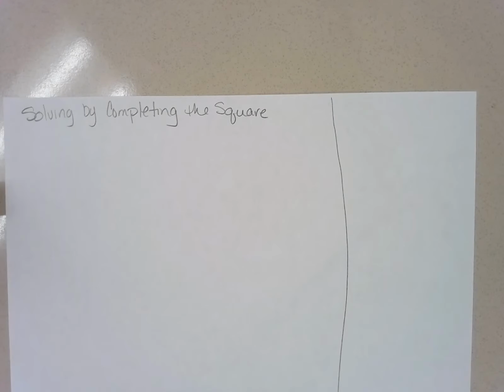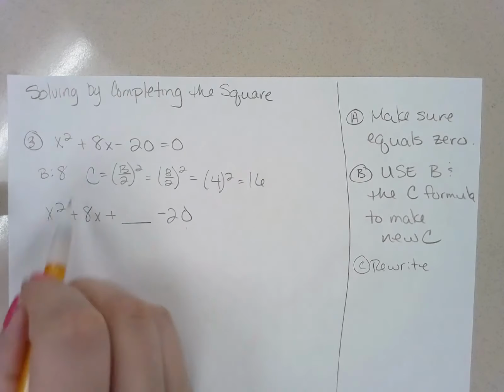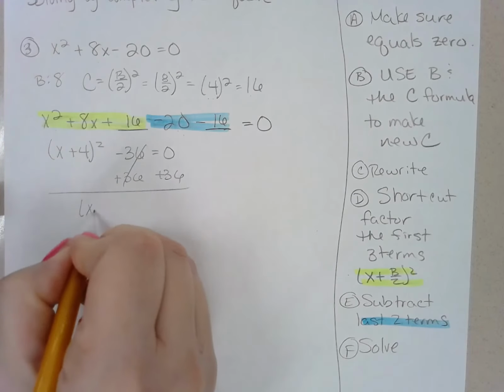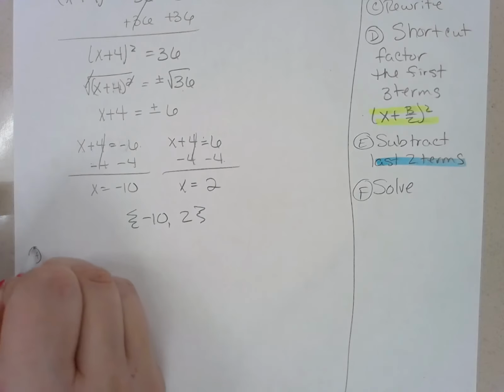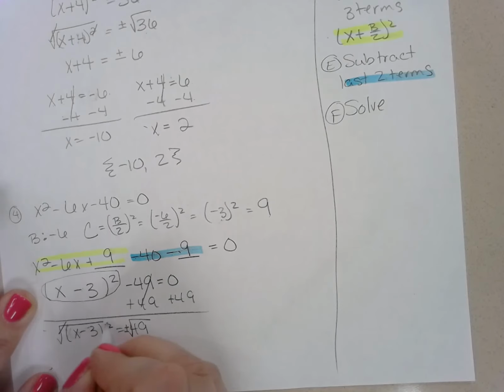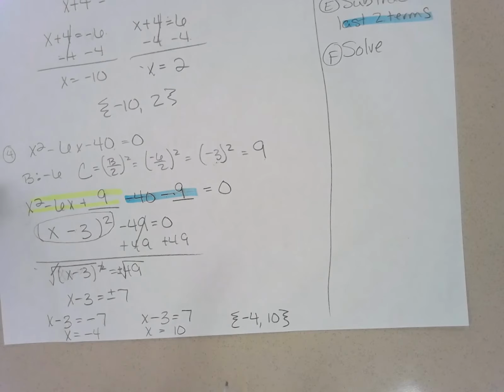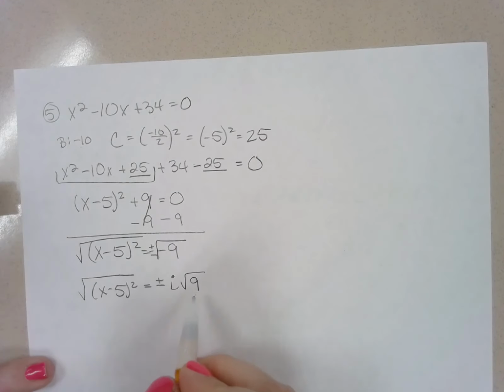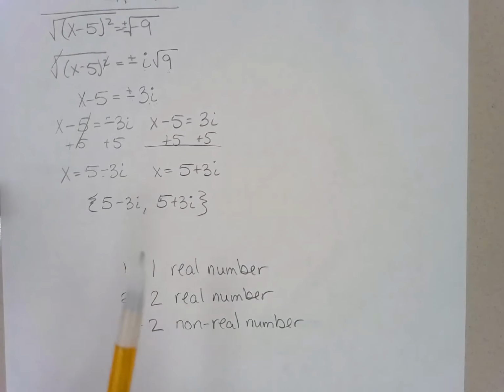Solving by Completing the Square Part 2